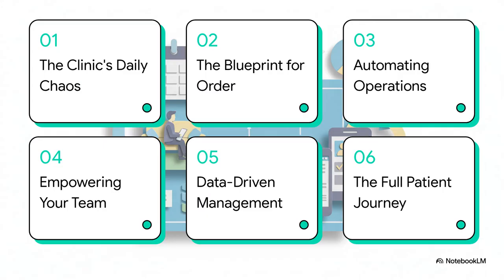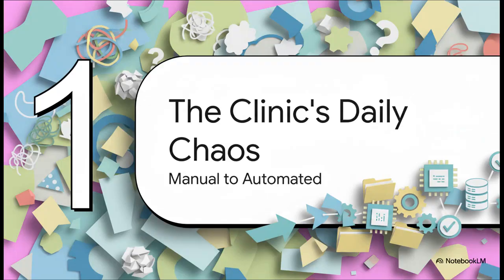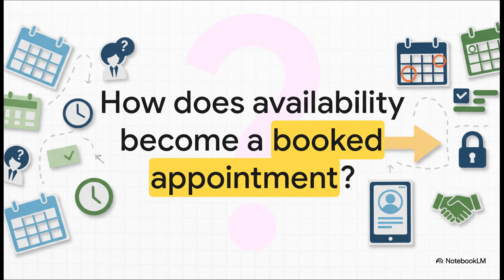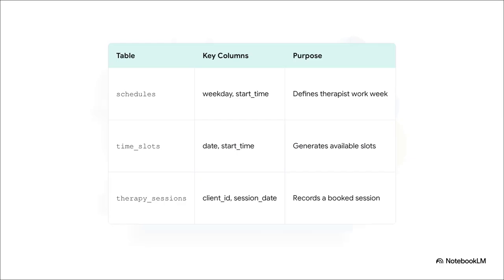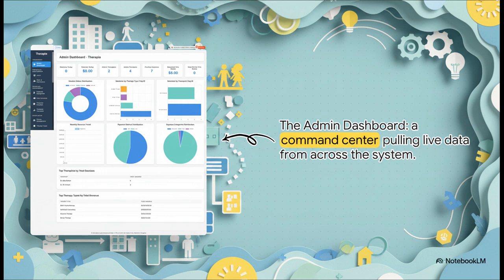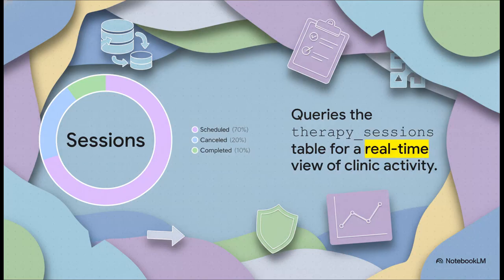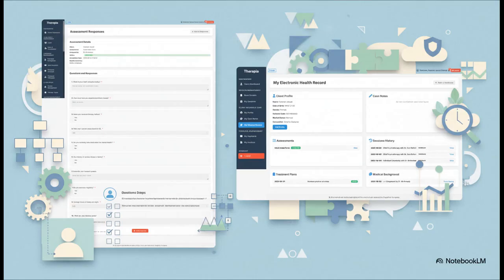Therapia: A Clinic Blueprint for Smarter Mental Health Management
Welcome to a full walkthrough of Therapia, the all-in-one clinic management system designed for psychology and psychiatry practices. Whether you're a solo therapist or managing a multi-branch mental health center, Therapia helps you streamline every aspect of your clinic—from patient records and appointment scheduling to financial tracking and secure communication.

🔹 Smart patient profiles with full psychological and psychiatric history 🔹 Integrated calendar and session reminders 🔹 Role-based access control for therapists, admins, and clients 🔹 Secure, self-hosted architecture for full data ownership 🔹 Financial dashboard with invoices, payments, and analytics 🔹 Multi-user, multi-branch support for growing clinics

This video showcases the core features, user interface, and real-world use cases of Therapia. If you're looking to digitize your clinic operations and deliver a more organized, secure, and professional experience to your clients—Therapia is your blueprint.